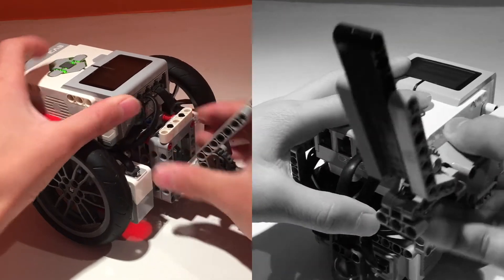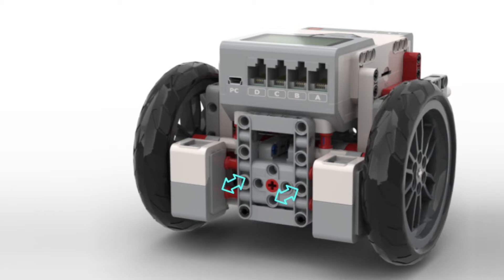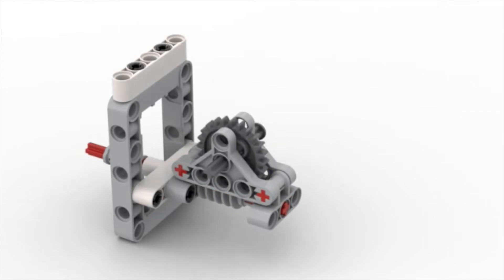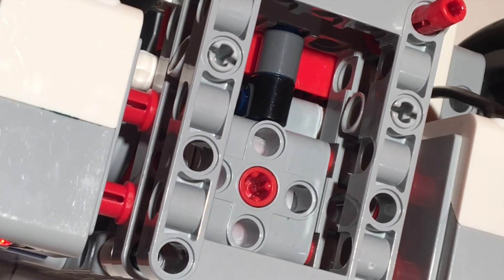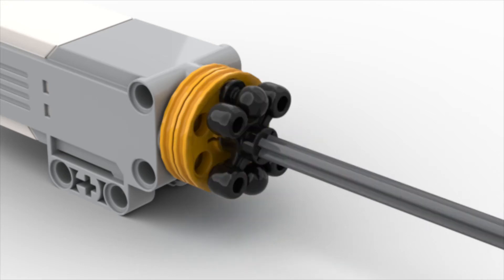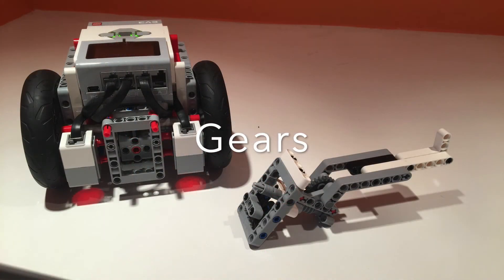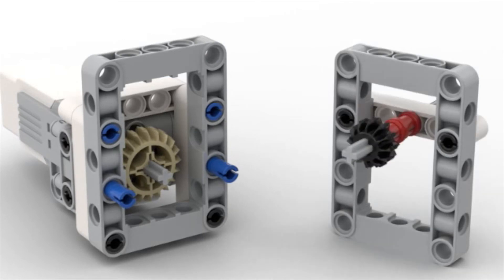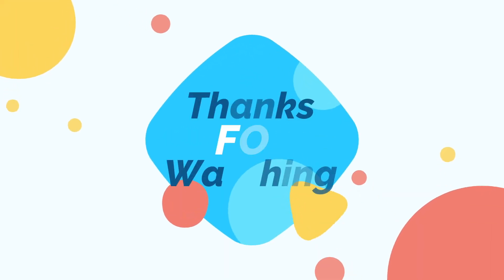How to make Modular attachments for FLL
In this video, we cover how to make attachments modular in order to save time in base during an FLL match.
Credit to BuilderDude35 for the original Dog Gear design